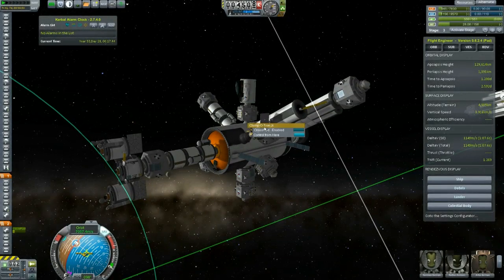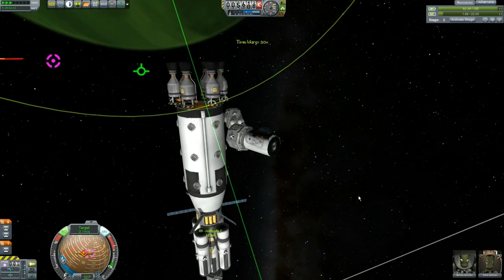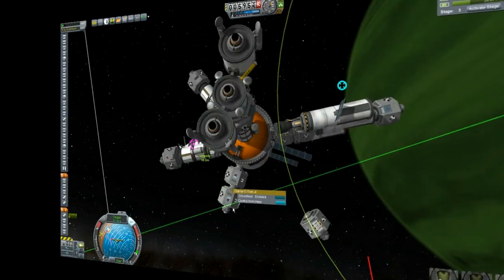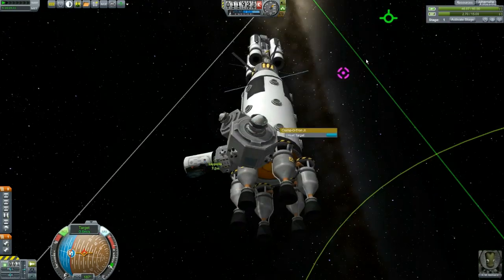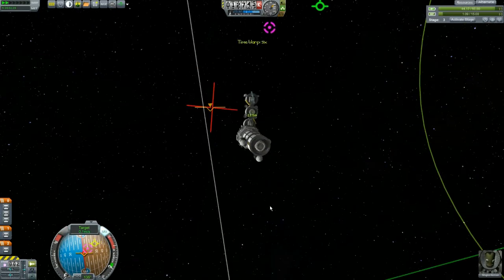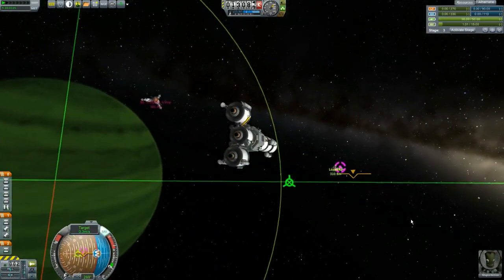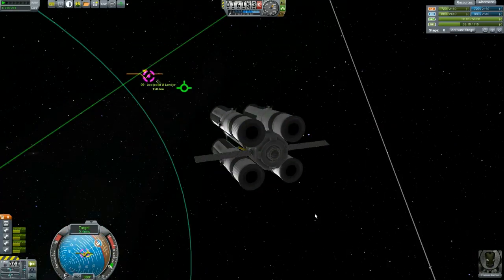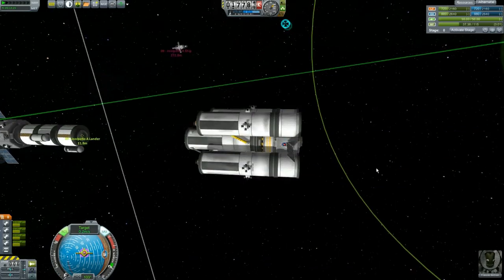New Series For KSP 0.24 - 5th Horseman Let's Play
The 2 options for submitting craft files:
1) Comment on this or any other video with a link to your craft file.
And don't forget to submit your names to be a Kerman in the new series!

The meat:
- I don't know how contracts work but I figure this will work out okay
- Completely stock parts. I'll have mods running but nothing with parts.
- I am in charge of doing contracts. I'll make the ships and do the contracts and make the money.
- You are in charge of science. Make me a ship. Tell me what it's for and any quirks. Note that the more expensive it is, the less likely I'll use it.
- I will use your ships to get science, and unlock tech nodes IN ORDER, left to right, and top to bottom, filling out an entire level before moving on.
- Also I am asking you to submit your names again, to make sure it's all current viewers who have their names in. Your name must have Kerman in it and be moderately short. Say no more than 10 characters other than "Kerman"
- Submitted ships need to have, in the ship name or description, your name, so I can credit you. Also, the tech level needed. Starting tech is level 0. the Mystery goo is in tech 1.
- The more complex the ship, the more words I expect in the description.
- If you also have a Kerbal in my series and you're on Kerbin when it is time to launch your ship, you'll get to fly your own ship.
- Oh, and I'm reserving the right to disregard anything you tell me and fly the ship the way I want to :)

As of this video's release I have:
* H.M. Kerman V
* Francois Kerman
* FonVegen Kerman
* Voltion Kerman
If your name is not above and you want to be in the new series, SUBMIT YOUR NAME!

(Full disclosure: I got this idea from Don Lorenzo's KSP Contracting series. I wasn't going to do it because he was, but someone asked me if I would and from there it -grew- exploded into this idea. I forgot to credit Don Lorenzo for it in the video but he is to -blame- thank for this series happening)
(I watch HOC Gaming and he's doing a similar series as well. But really it was Don's series that started this whole idea for me)
(There's a Youtuber named Macey Dean who did this about a year ago, too. Seems it's not as unique an idea as I was afraid it was when I was worried I'd just be a Don Lorenzo copycat)